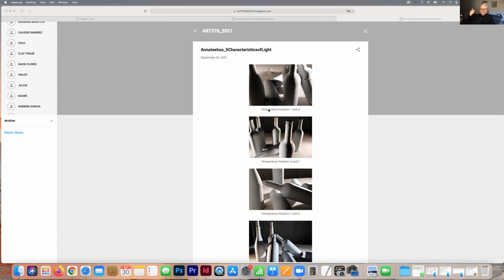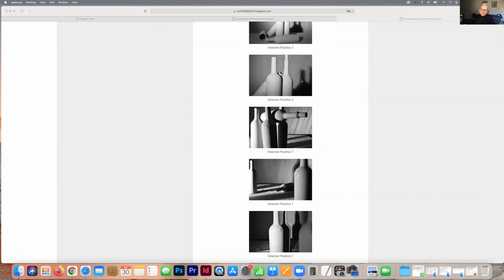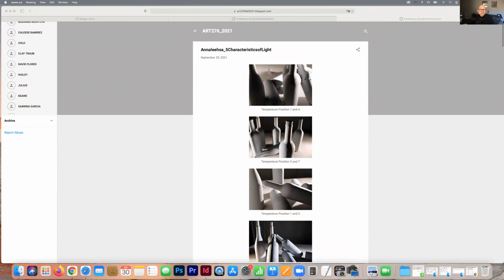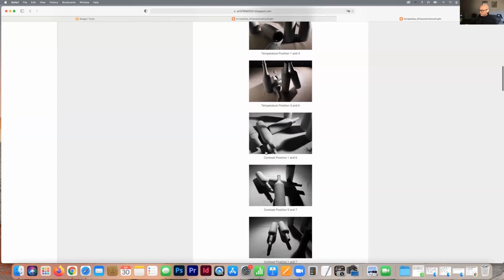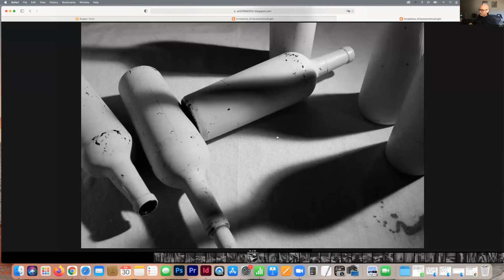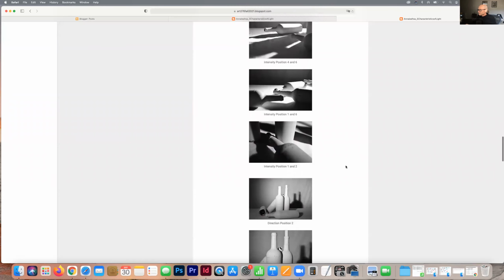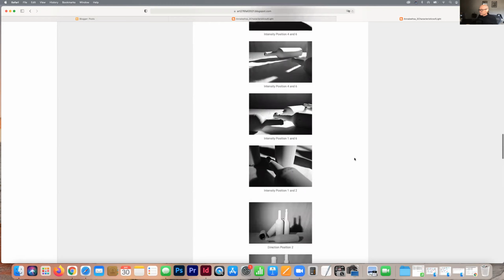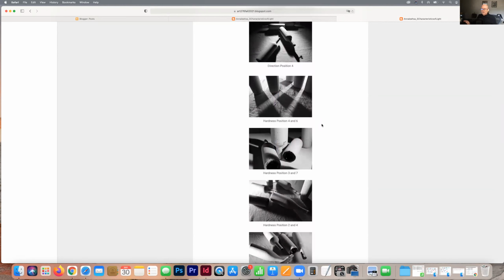a pence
feedback from Alexander on the 5 characteristics of lighting experiment